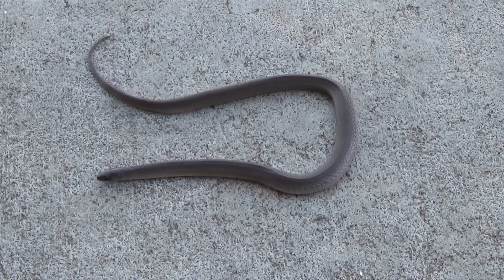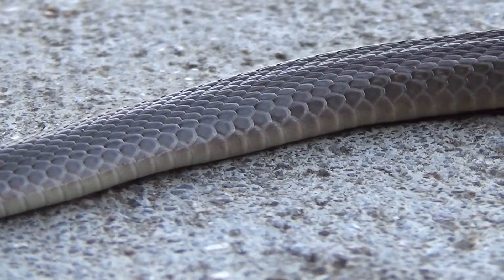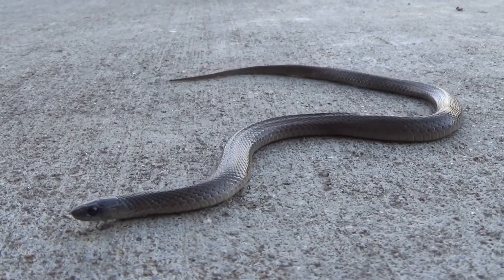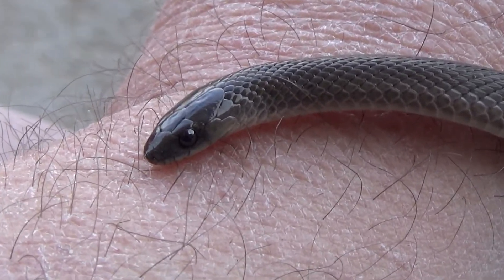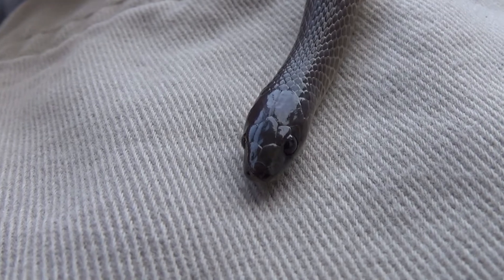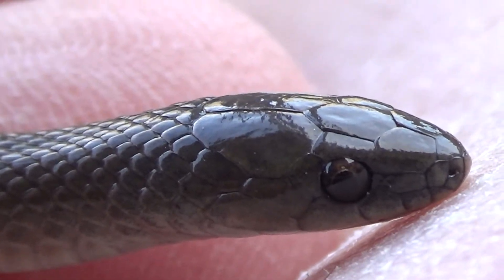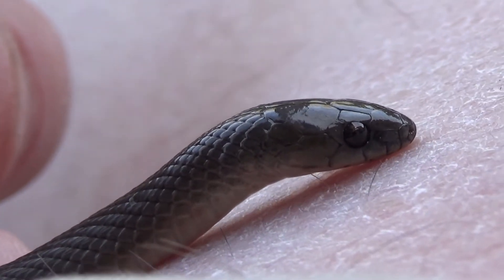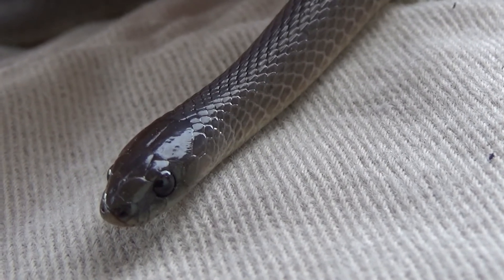Rough Earth Snake from 2019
Check out the above channels. Then check out this Rough Earth Snake!  Shot in Broken Arrow, OK in 2019.